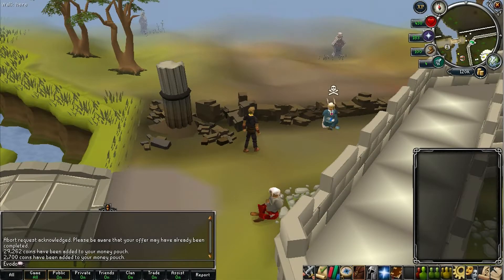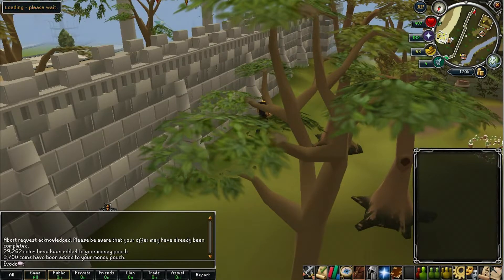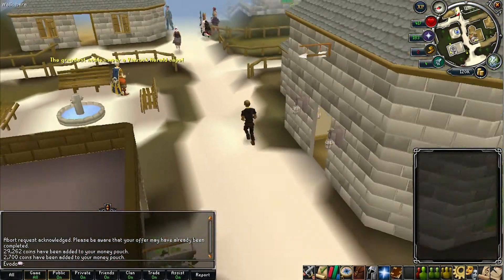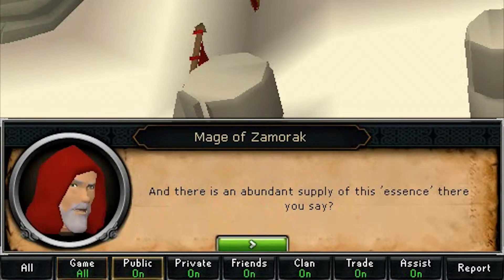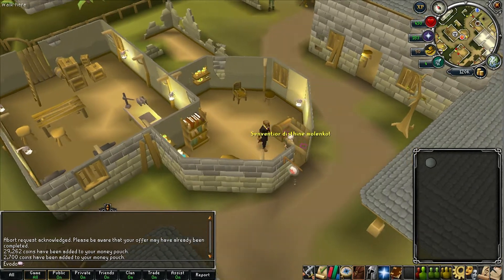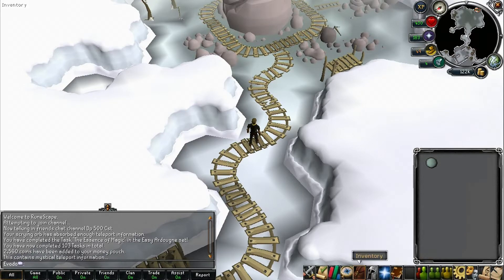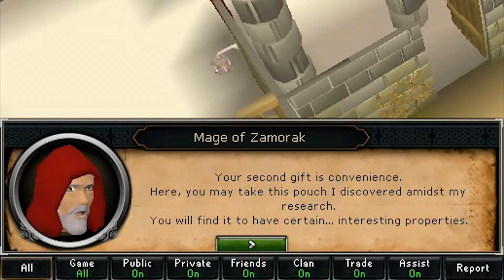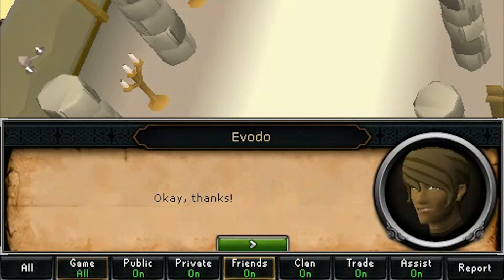RuneScape MiniQuests - Abyss with Commentary 2011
RuneScape MiniQuest Abyss with Commentary 2011

This guide will show you how to unlock the Abyss through the quick and easy miniquest.